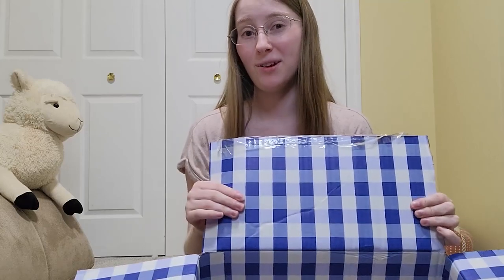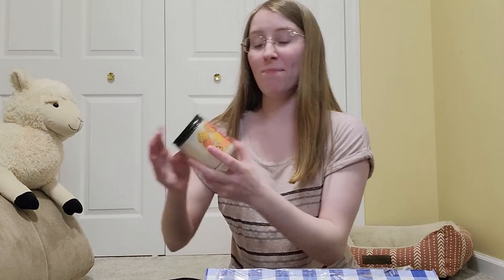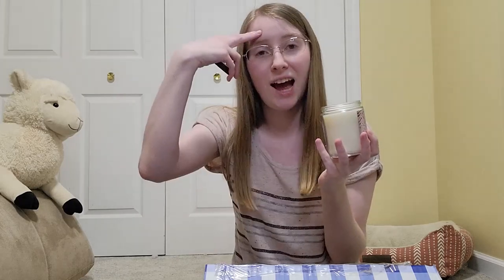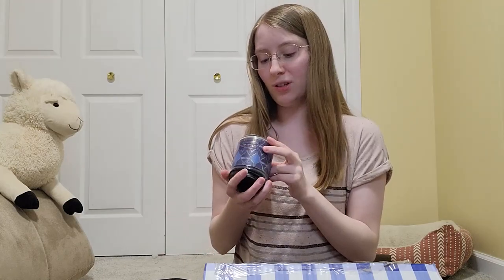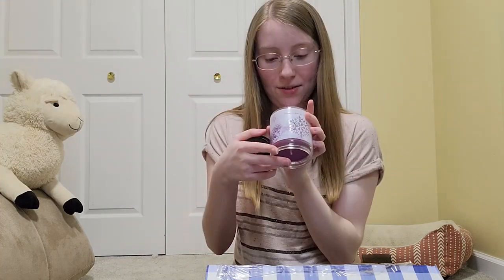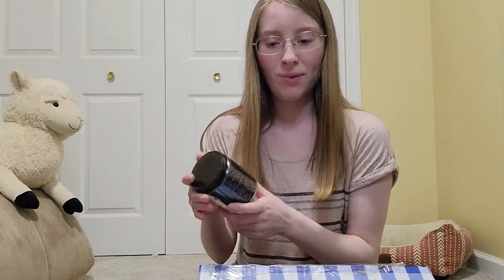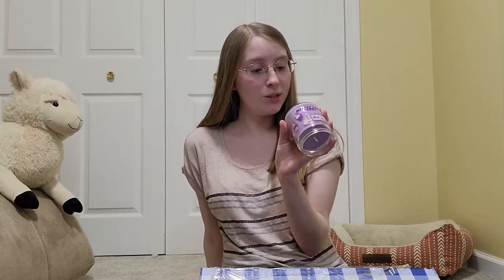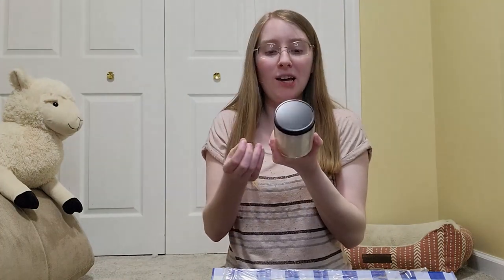Bath and Body Works - $5.95 Candle Haul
Hey friends, today I'll be unboxing and showing 20 single wick bath and body works candles. I'm obsessed with candles.

Let me know if you have smelled or bought any of the candles shown in the video!
The candle I am currently burning is from Royalty Candles.